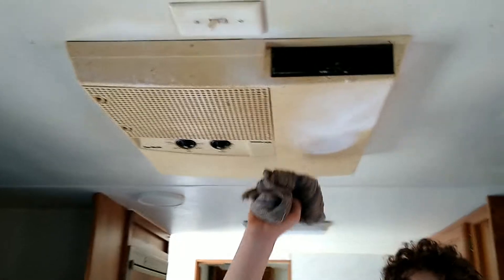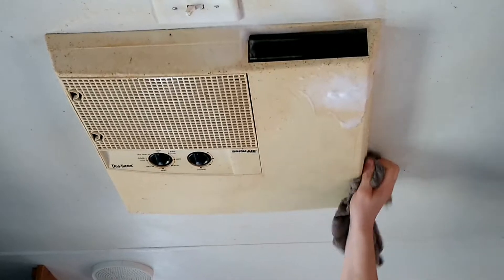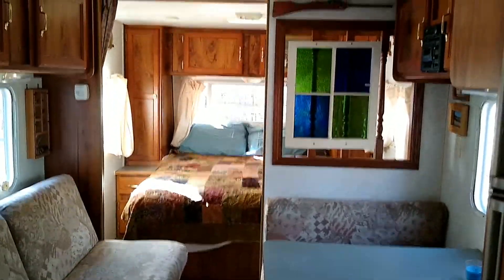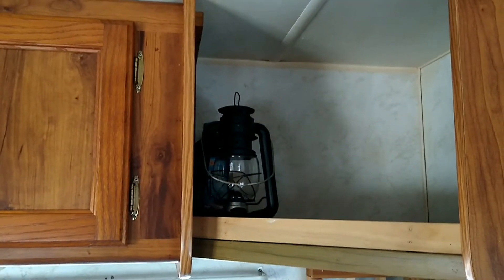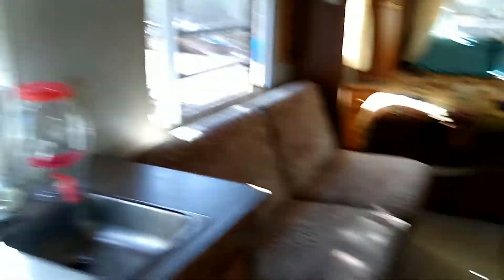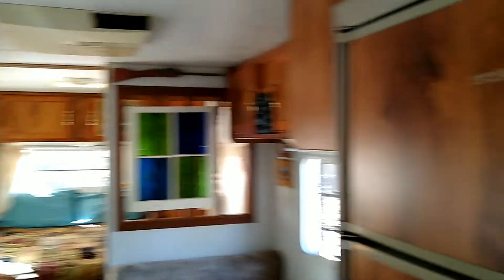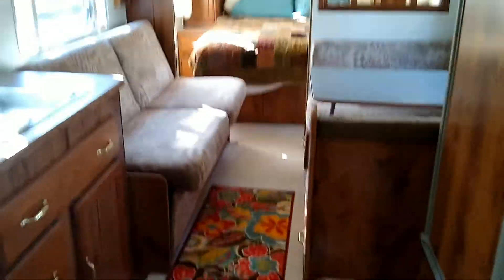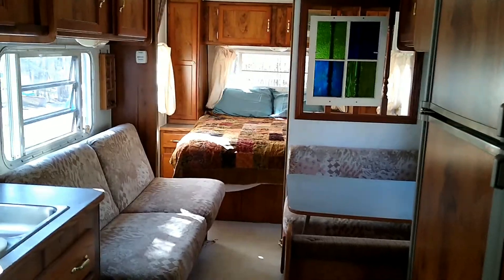Super Clean Give Away! || Lee's Off-Grid Bed and Breakfast!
This give away will end one week from today! We will do a random wheel generator! Thanks so much to Super Clean! It truly is a great product!
This is for USA residents only, sorry to all my foreign friends!

spots are filling up, schedule yours today!

 I wanted to say Thank you to all our subscribers and watchers! It is greatly appreciated!
God Bless and good luck!